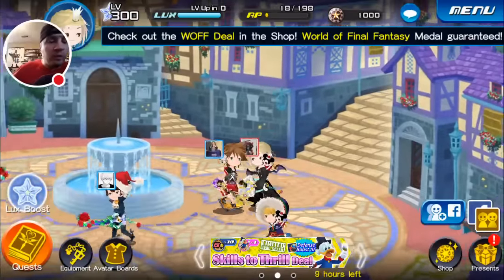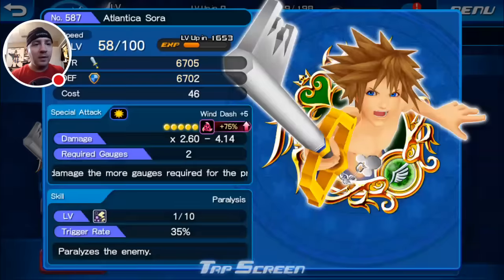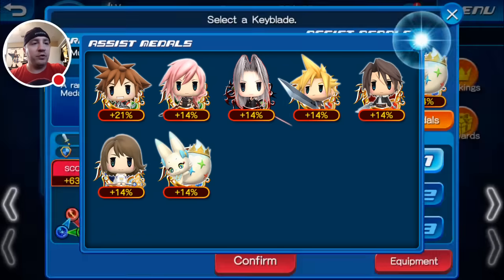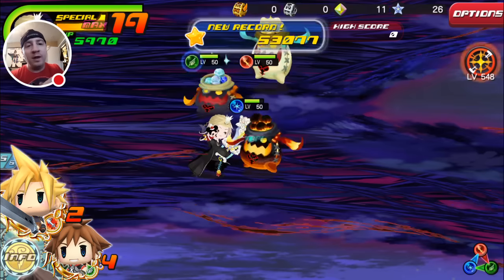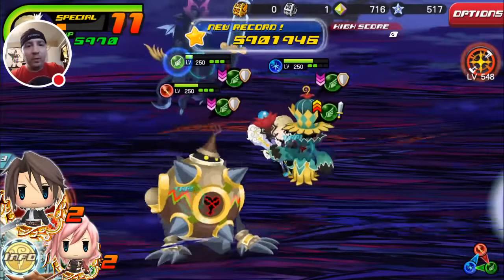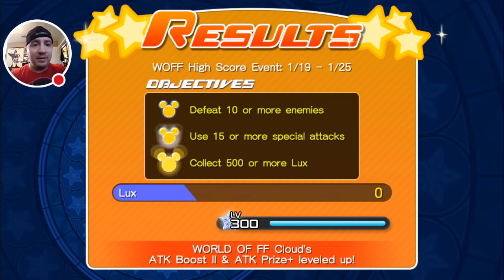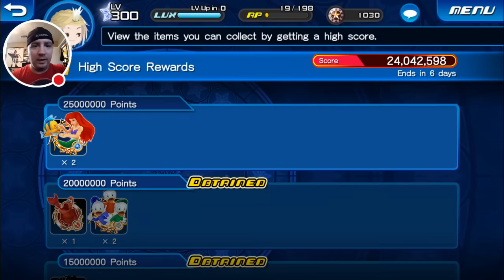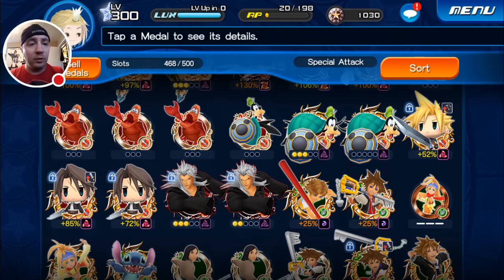Kingdom Hearts Unchained X: Atlantica High Score Challenge First Run Through When Chibi's Attack!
I love my little chibi medals, that is all.